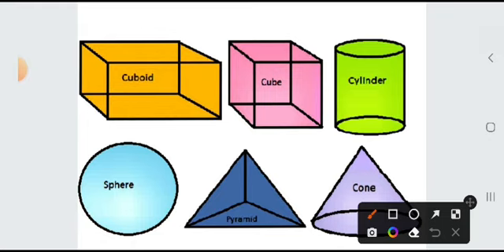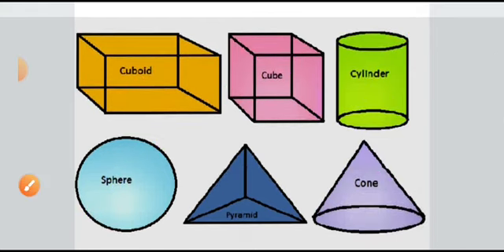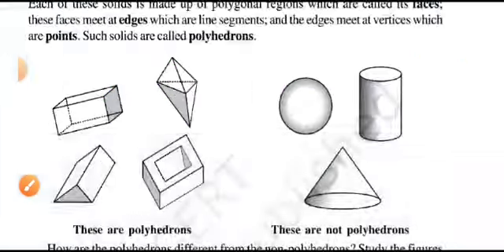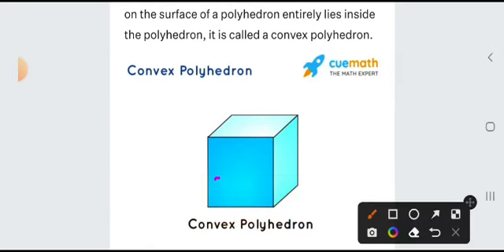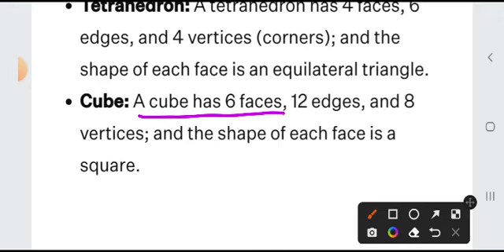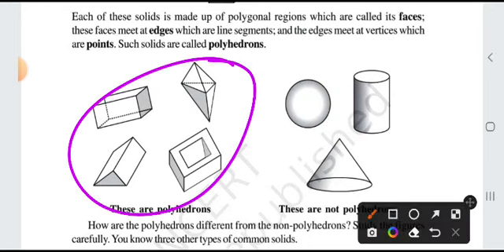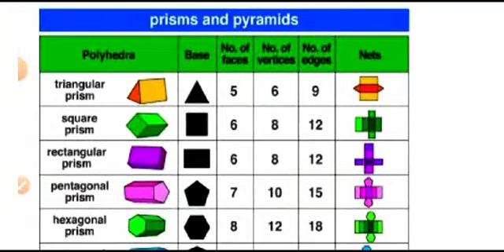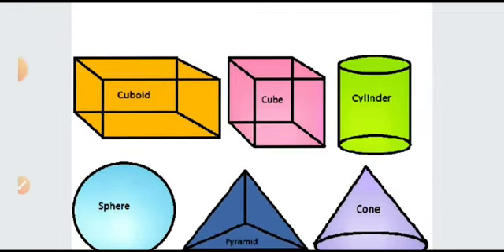POLYHEDRON AND EULER FORMULA-VIII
NCERT-VIII, VISUALISING SOLID SHAPES